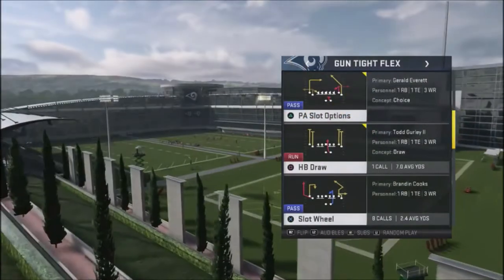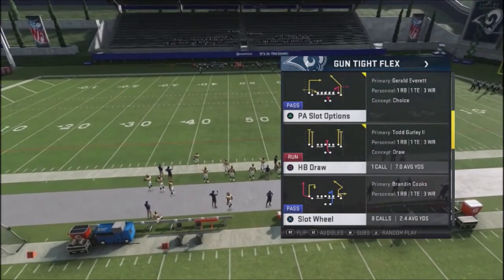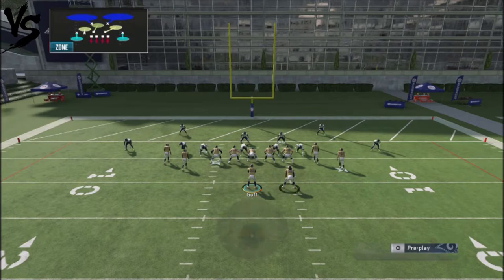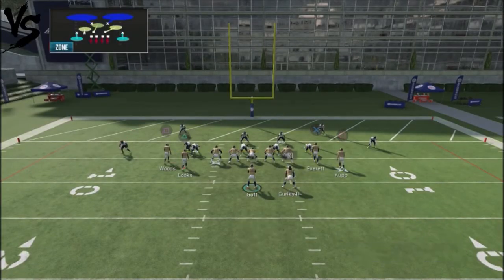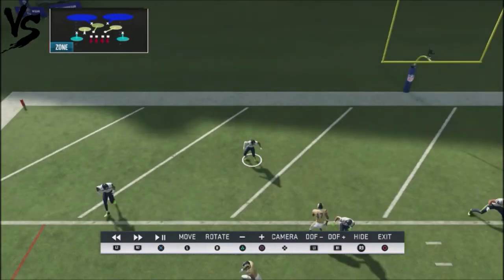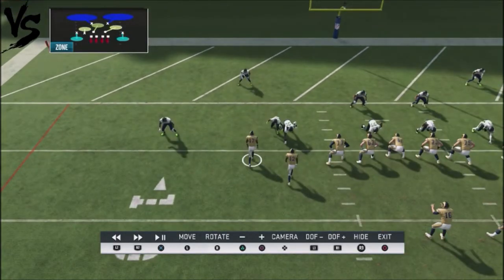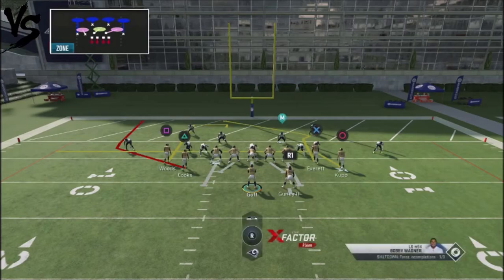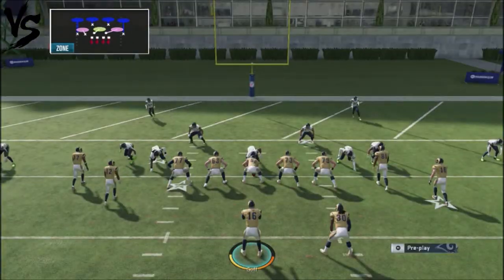MADDEN 20 TACTICAL TUESDAY #20- REDZONE MONEY PLAY - SLOT WHEEL